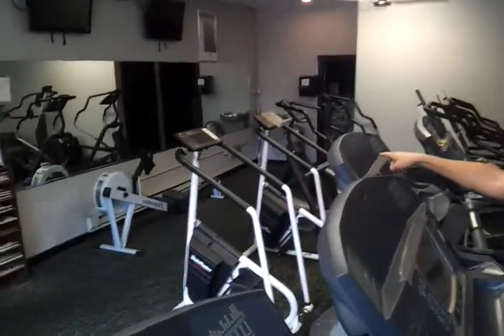Fierce Minute - Running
It's great to start the day with a good workout and a nutritional breakfast! Today's Fierce Minute video is ready for you.  Today's tip is Running.  As a follow up to a recent tip on cardio I thought I'd discuss some great tips for running and how to get the results you want.  Enjoy it!

for more info!